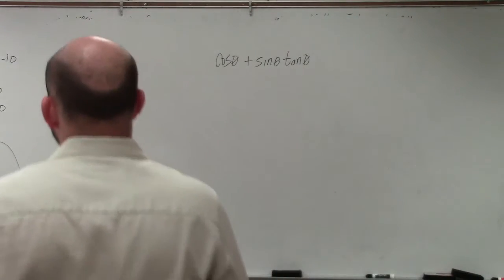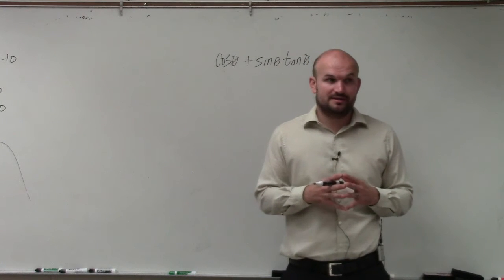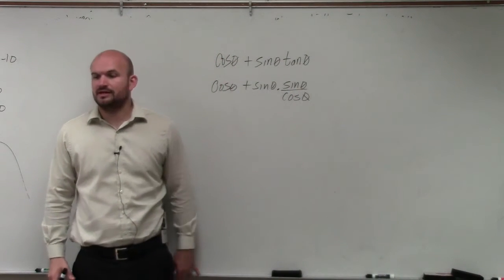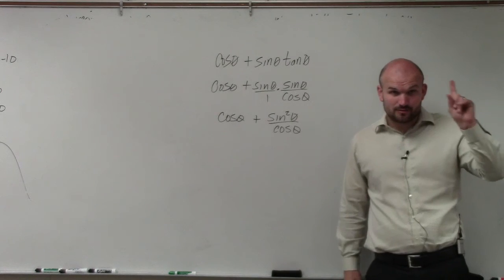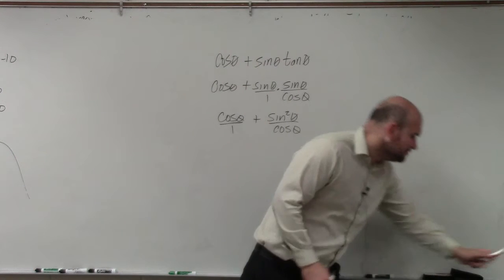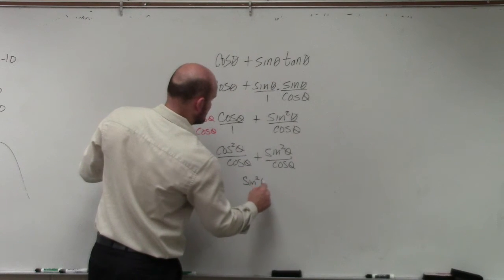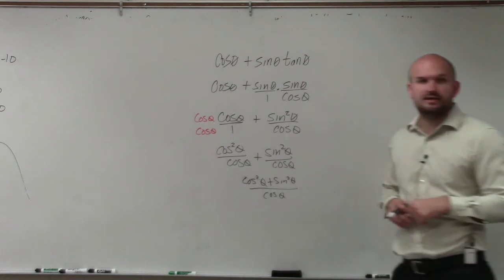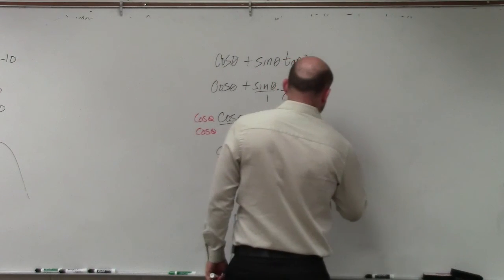How to simplify a trig expression